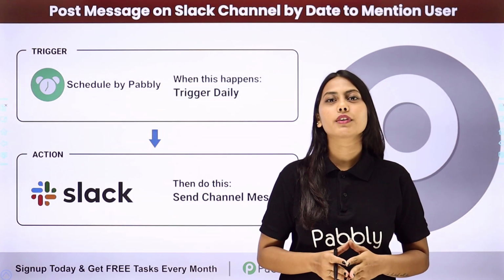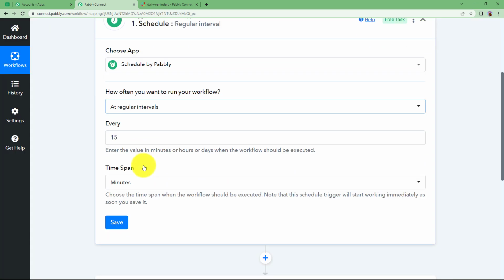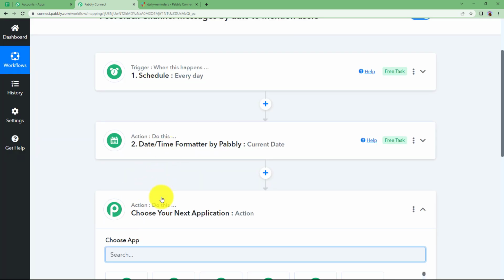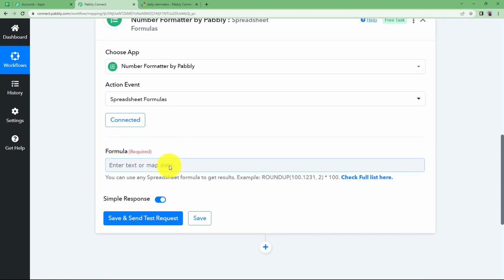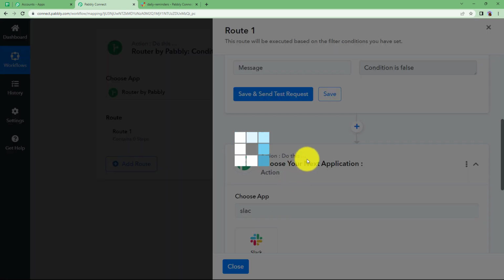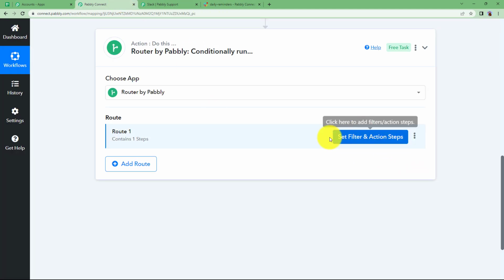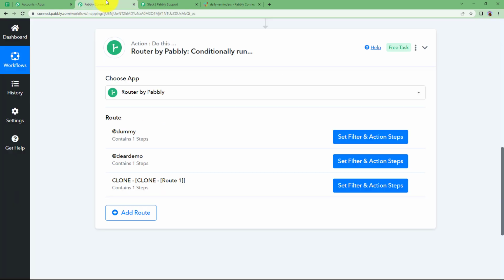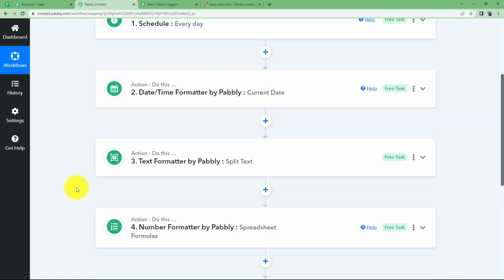How to Post Message on Slack Channel by Date to Mention User - Slack Automation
In this video, we will learn integration using Pabbly Connect.
With this integration, you can automatically post messages on a Slack channel and mention specific users based on a predefined date. It helps users enhance team communication, automate reminders, and ensure important information reaches the right individuals at the right time. This video offers a practical solution for automating message posting and user mentions on Slack, improving efficiency.

1. Automation: Pabbly Connect offers automation capabilities that can help you automate mundane and repetitive tasks. This allows you to save time, money and resources.

2. Integration: Pabbly Connect provides a wide range of integrations so that you can connect different web services with each other. This helps you to create smarter workflow processes and make your business more efficient.

3. Security: Pabbly Connect takes security seriously and provides an industry-standard security system to protect your data and applications.

4. Scalability: Pabbly Connect is highly scalable and allows you to easily add new applications and services to your workflow.

 5. Cost-effective: Pabbly Connect is cost-effective and provides plans for different business sizes.